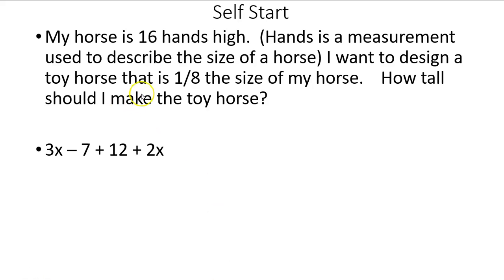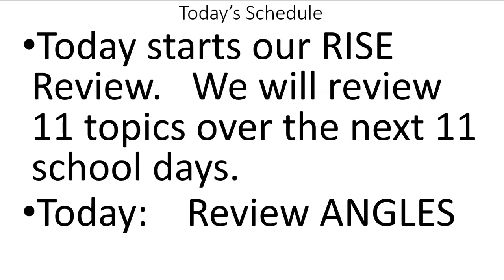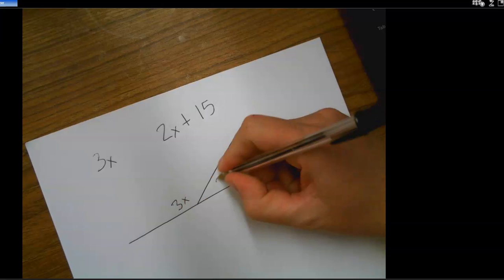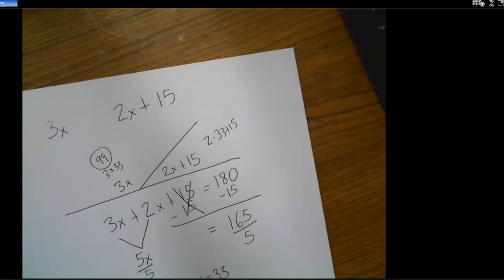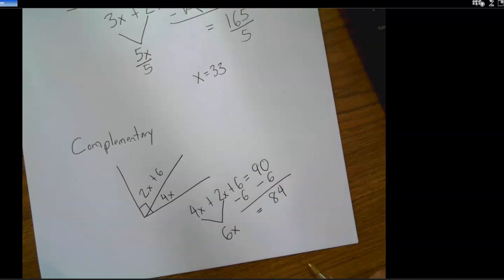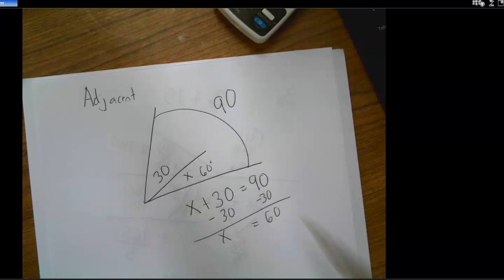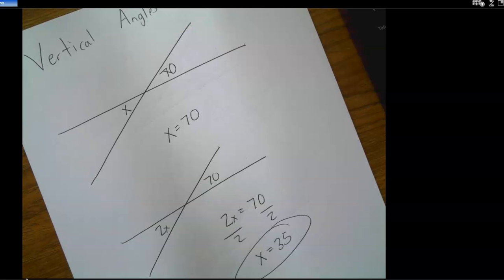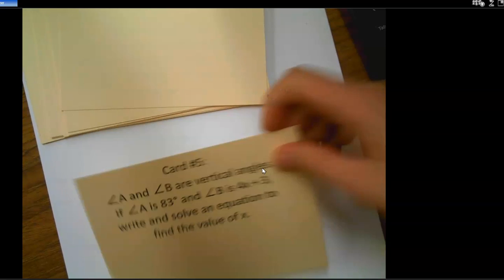Sub Angles April 30